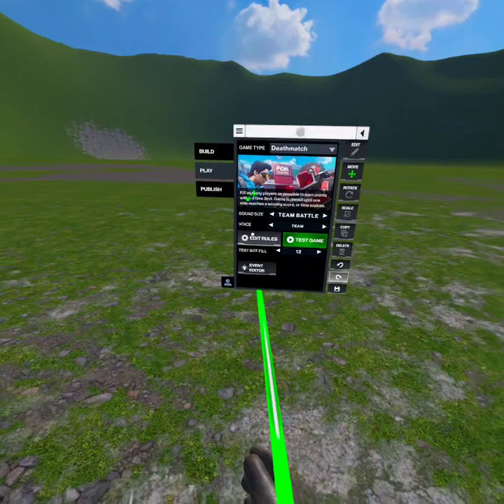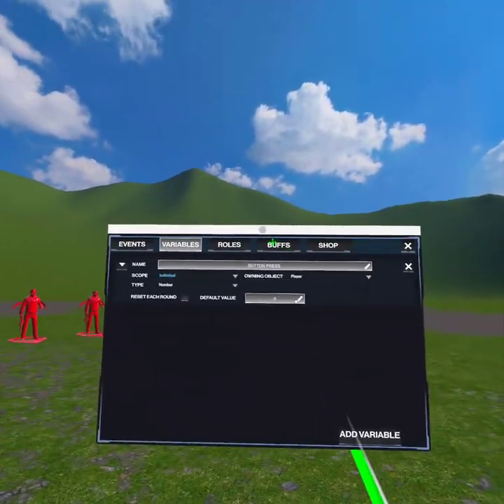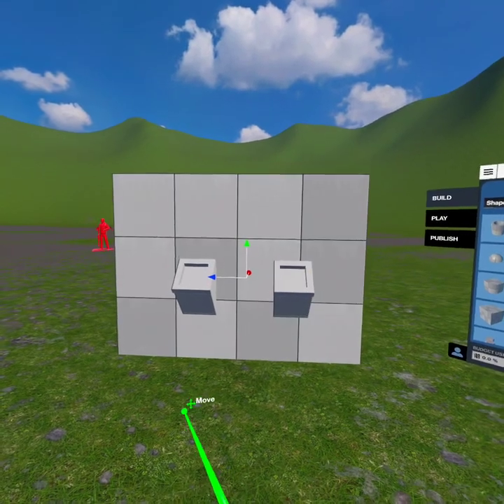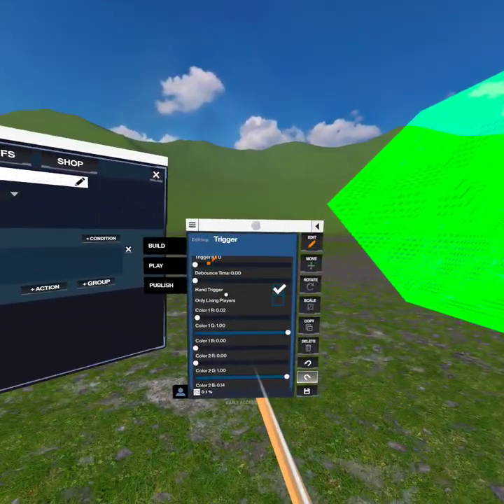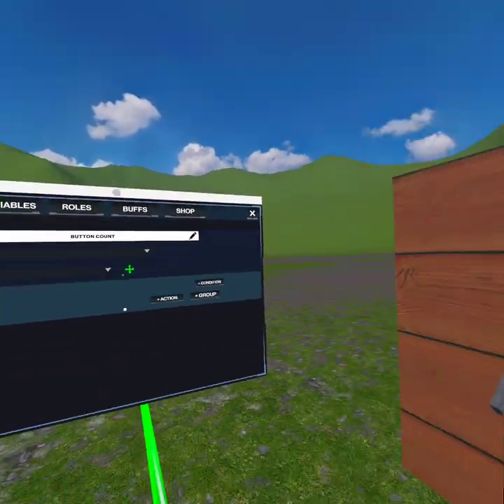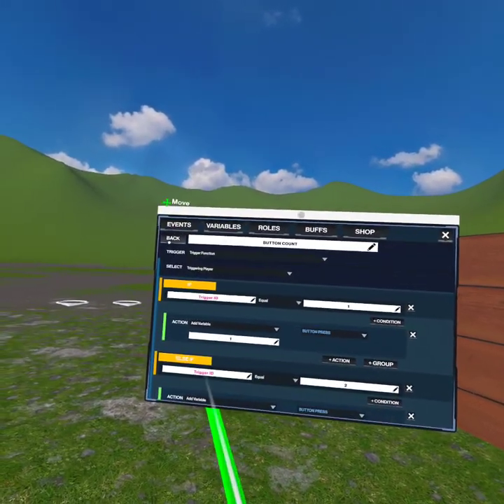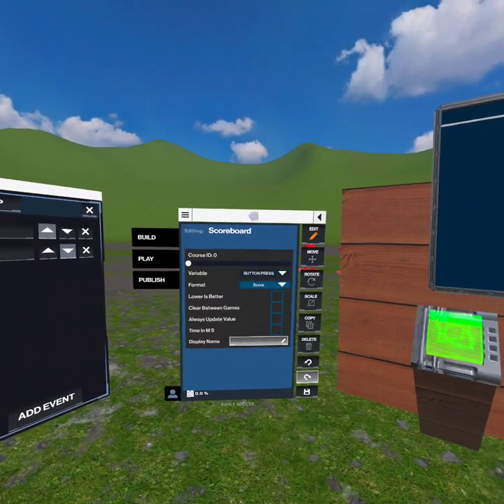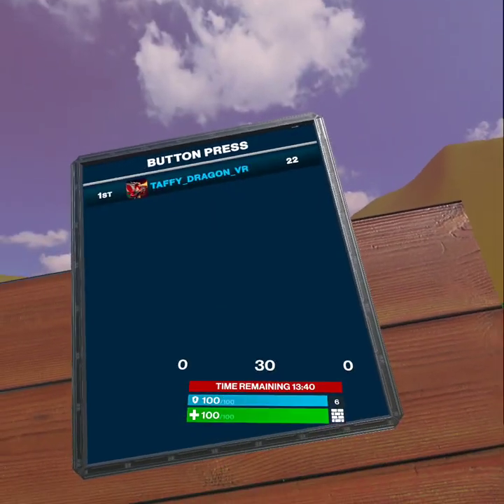Part - 5 The dreaded VARIABLES! Population one advanced editor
in this vid I will introduce you to basic variable functions, how to create them, when to use them and what they do.